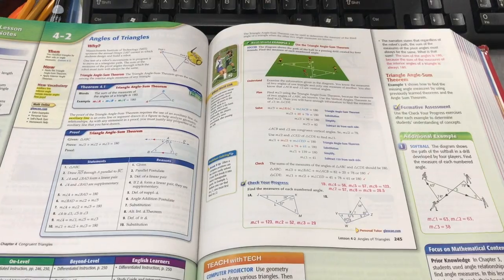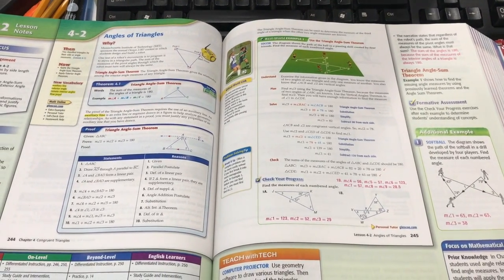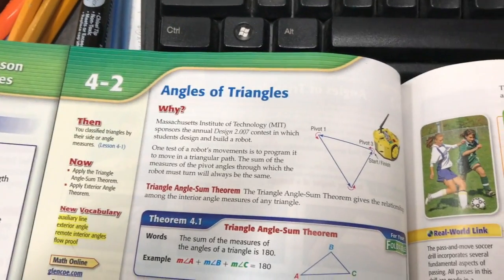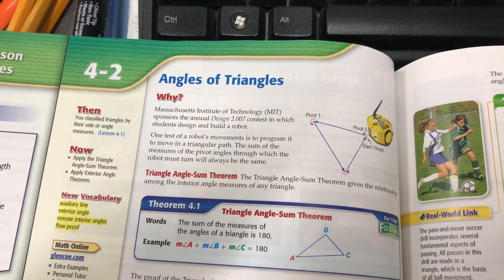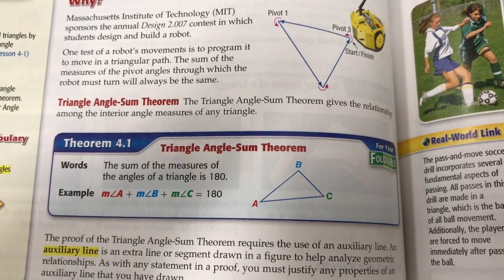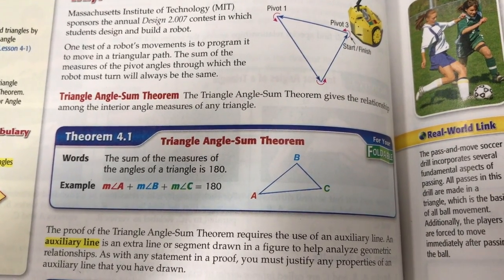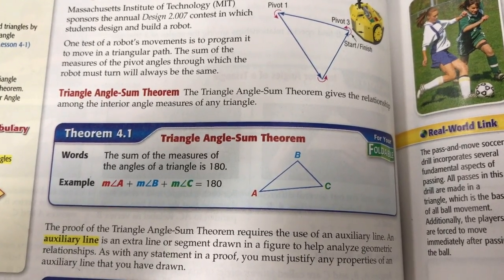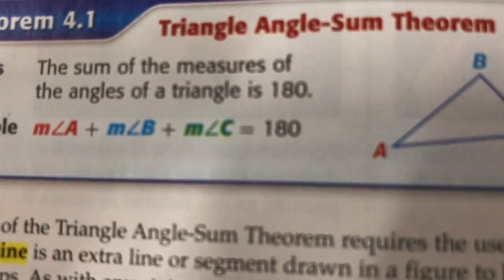Solving for Angles in a Triangle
Lesson for my CP Geometry Class for 10/17/17.